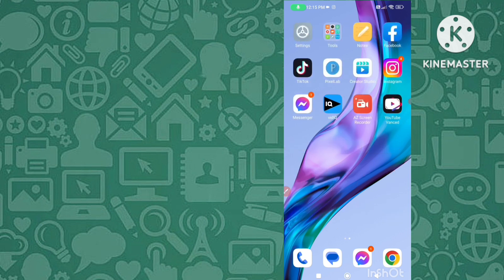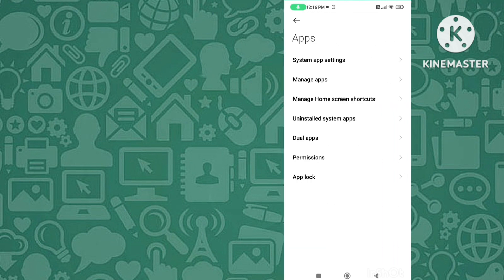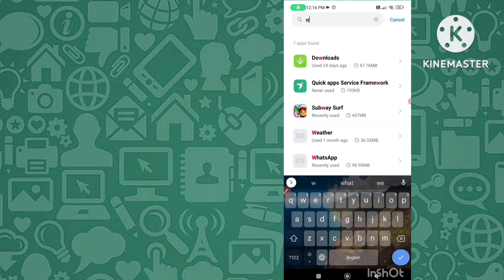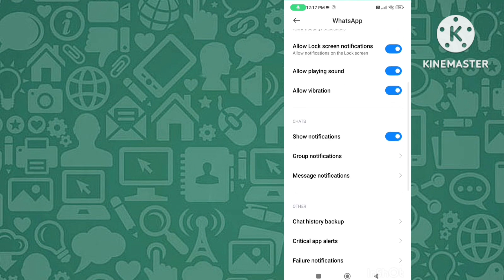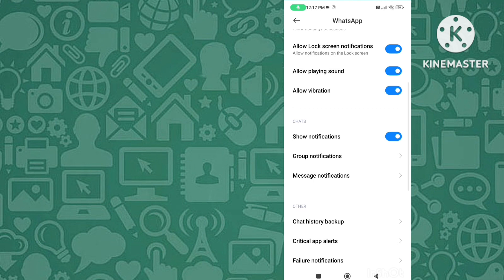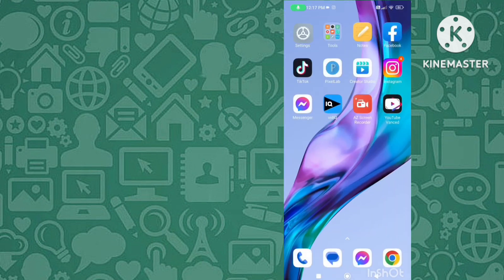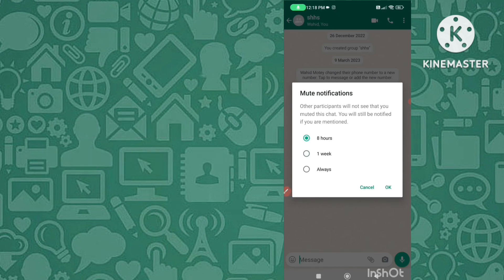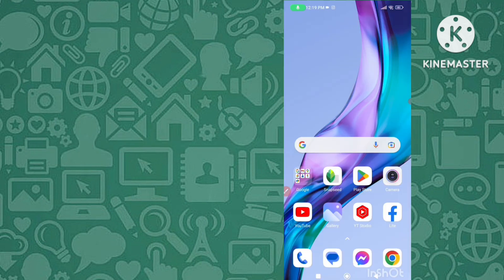How To Exit Whatsapp Group Without Members Knowing | Leave Whatsapp Group Silently | 2023 Trick🔥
Sohel Rahman Ali
From - Lumbini, Nepal

How to exit whatsapp group without members knowing
block whatsapp group without leaving
how to block whatsapp group without exiting
how to exit whatsapp group without members knowing tamil
how to leave whatsapp group without anyone knowing 2023
how to leave whatsapp group without notifying any members in android